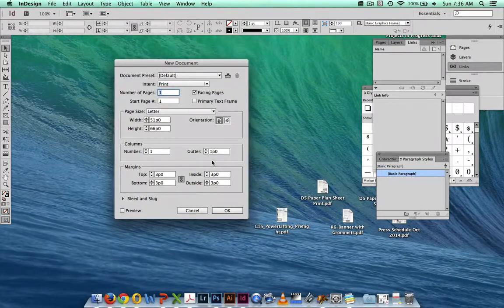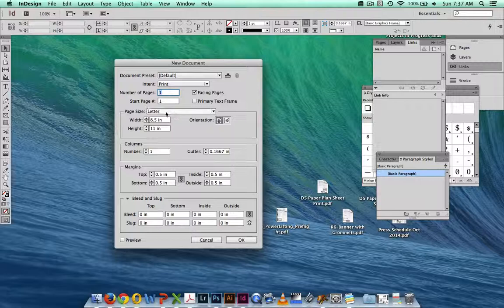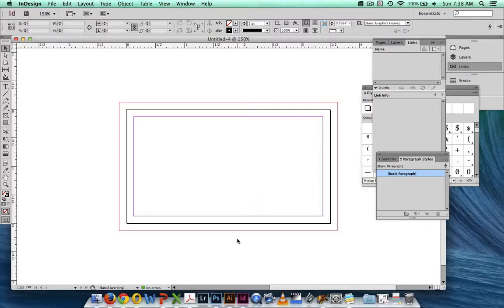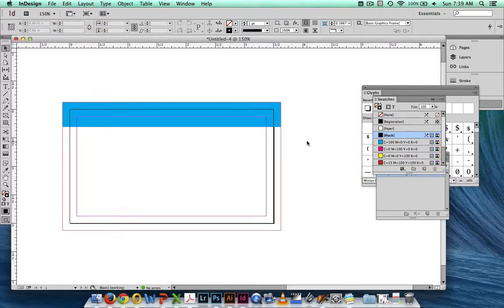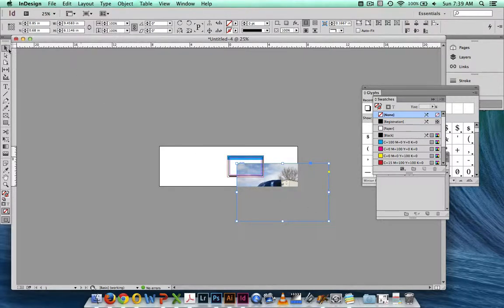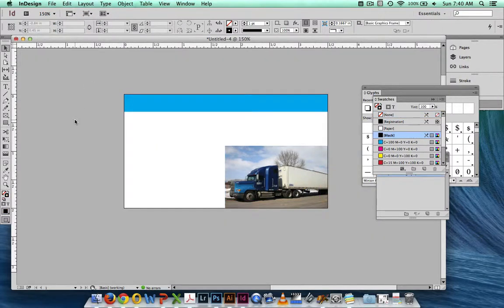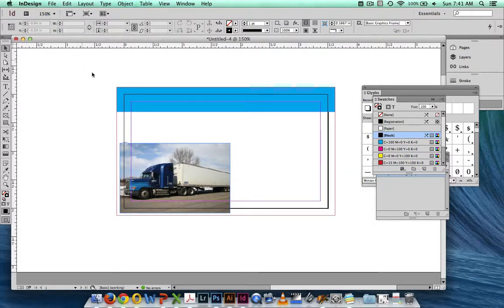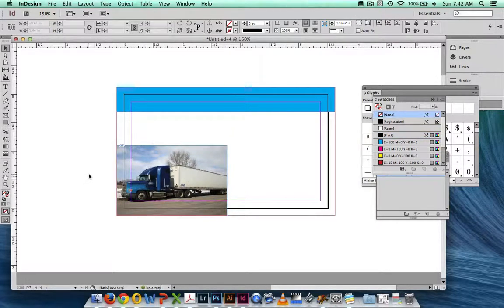A4 Business Card Bleed